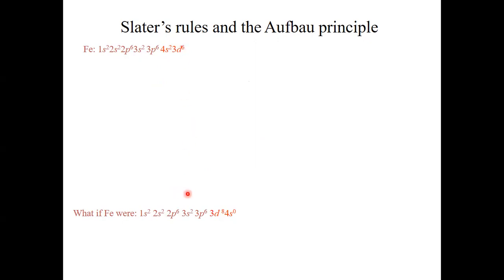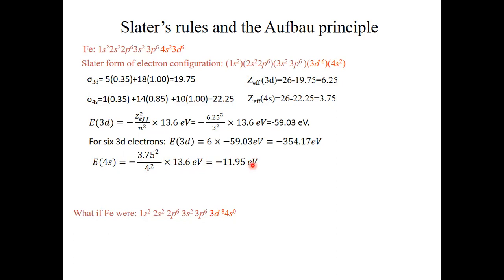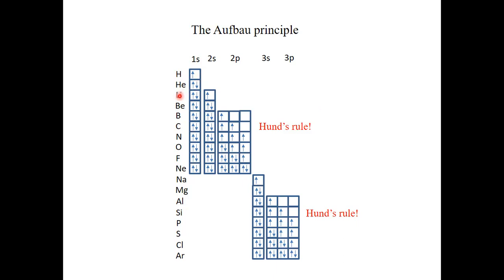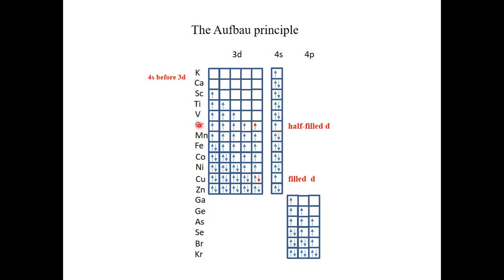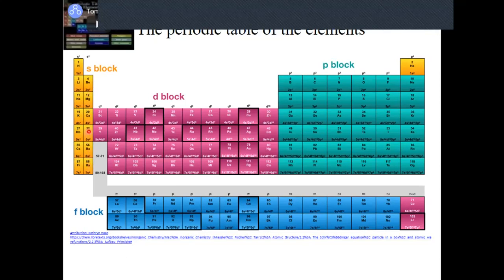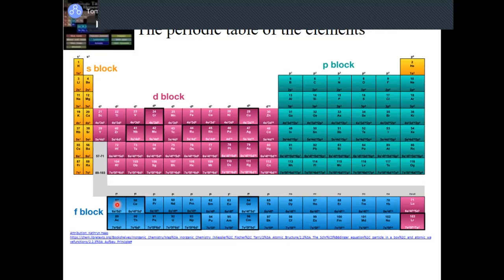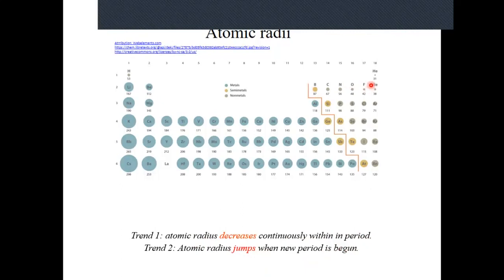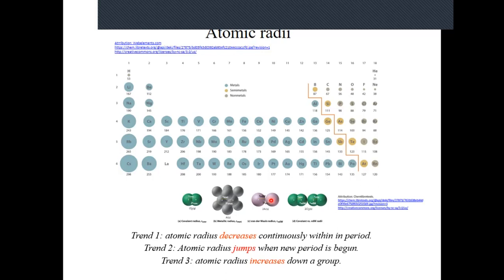Lecture 6 Advanced Inorganic Chemistry CHM307/407 FL2021